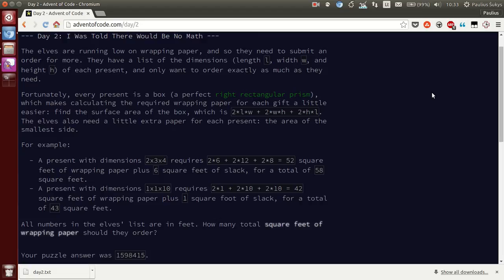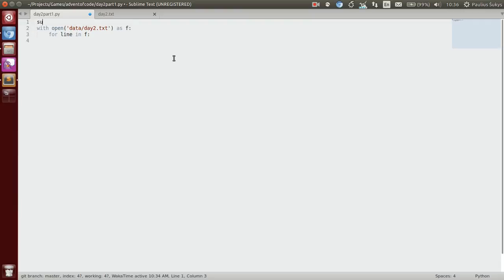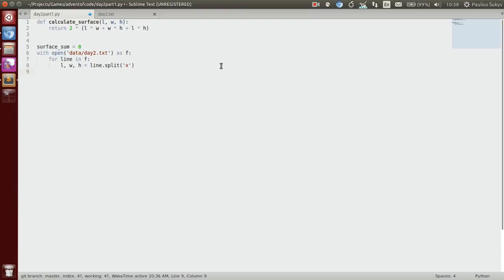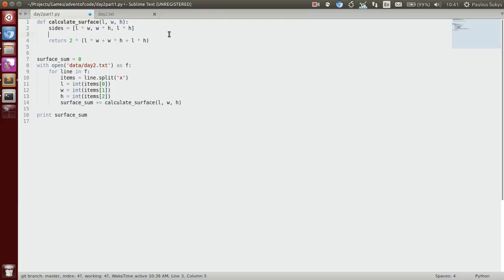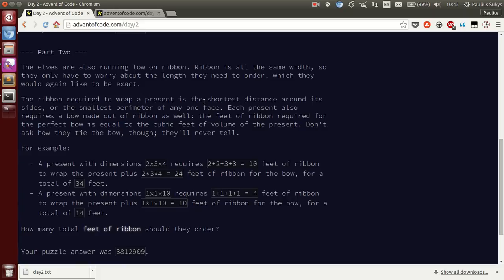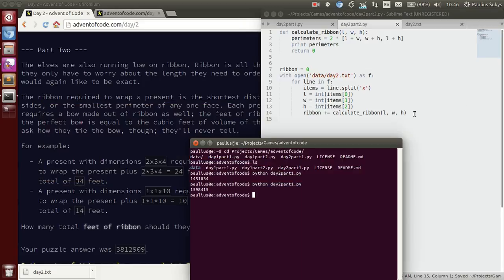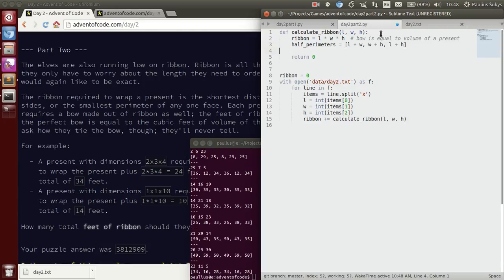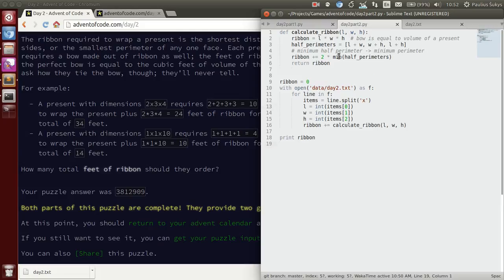Day 2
The walkthrough for the 2nd day's problem parts 1 and 2